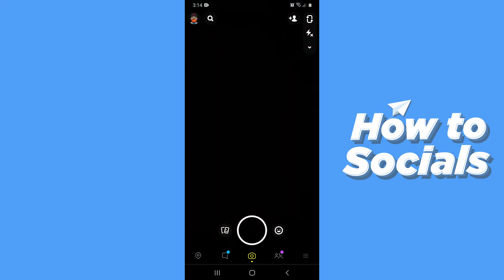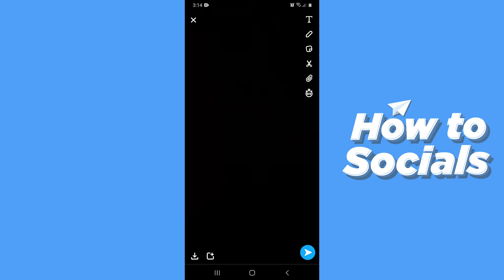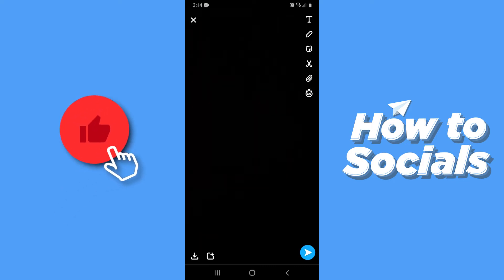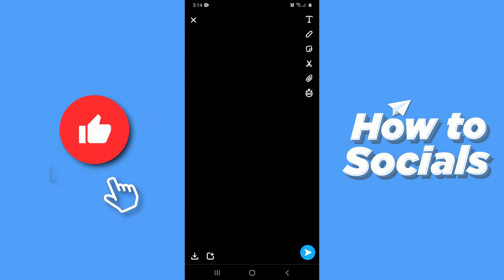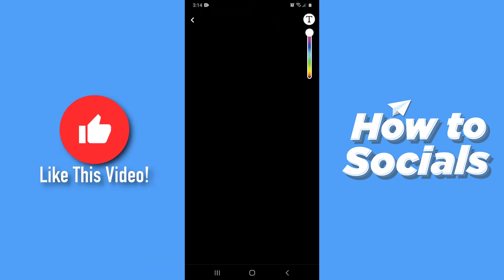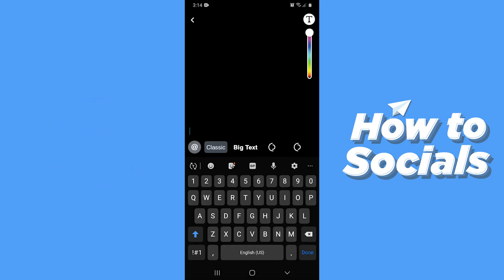How to Resize Text on Snapchat - Snapchat Text Resize Tutorial (EASY)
How to Resize Text on Snapchat - Snapchat Text Resize Tutorial

In this video I show you how to resize text on snapchat in 2021.